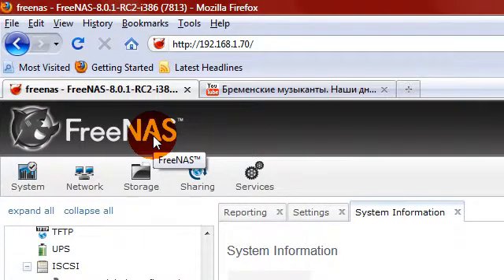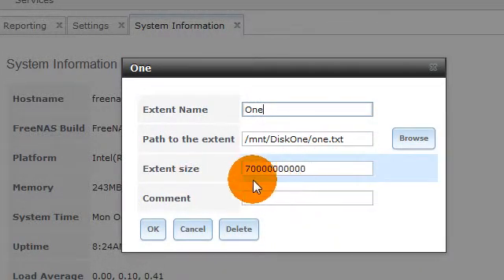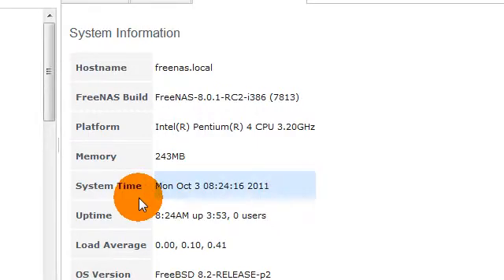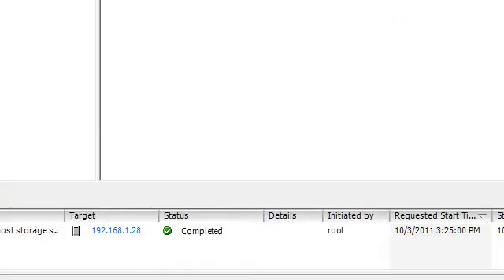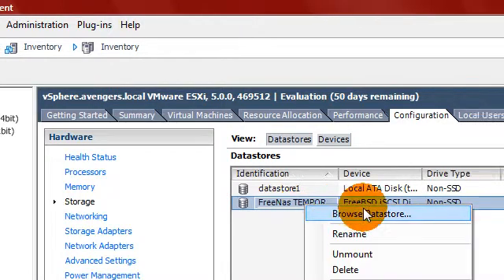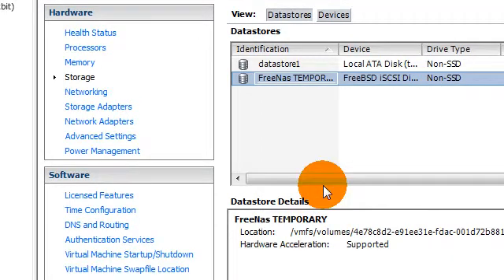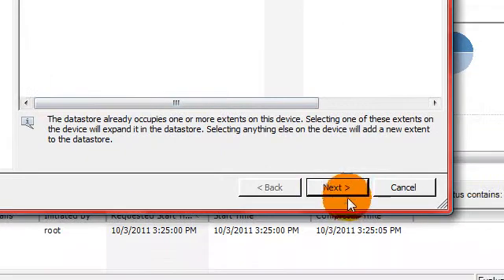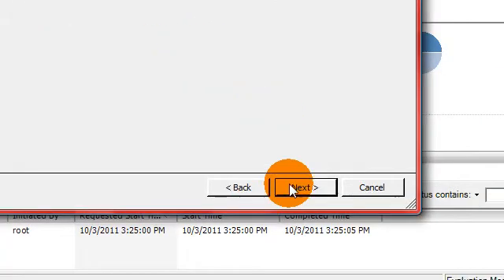FreeNas and vSphere: Increase Datastore Size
Increasing the size of a vSphere Datastore after increasing the size of an iSCSI extent housed on a freenas vm. All these things are rather intuitive, but I'm uploading this and other similarly intuitive administrative activities to demonstrate my familiarity with various products.